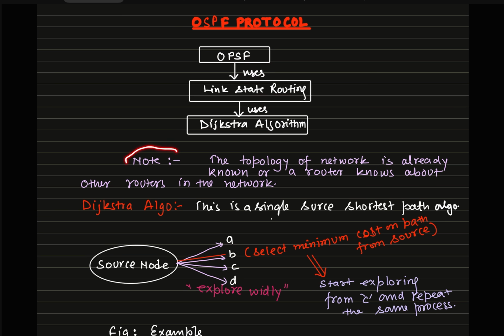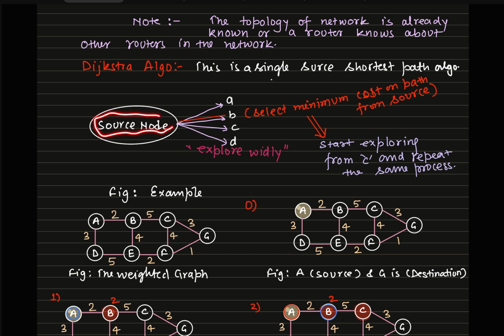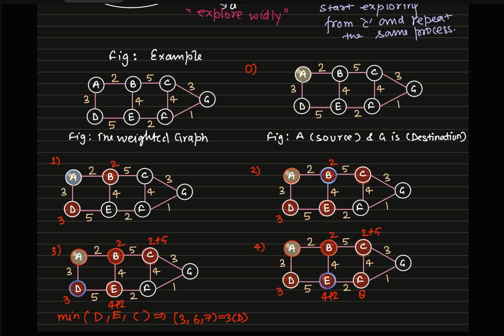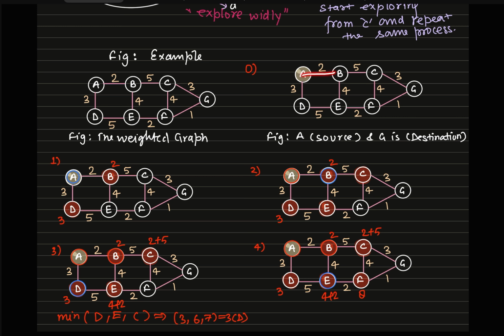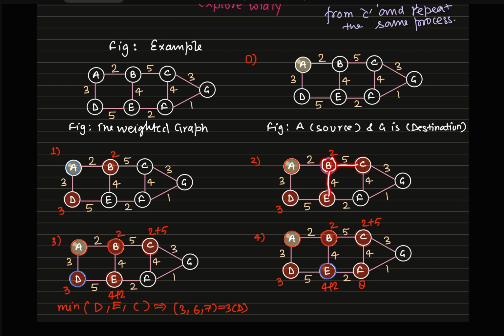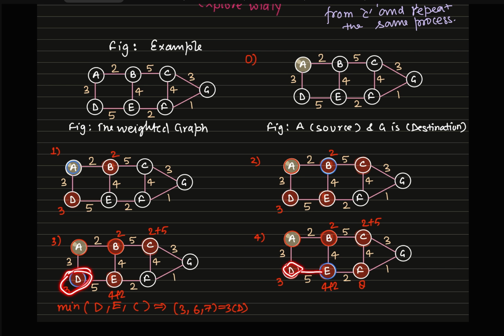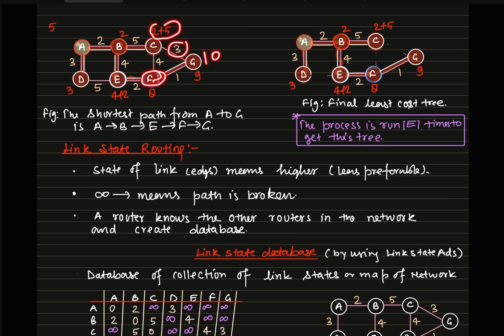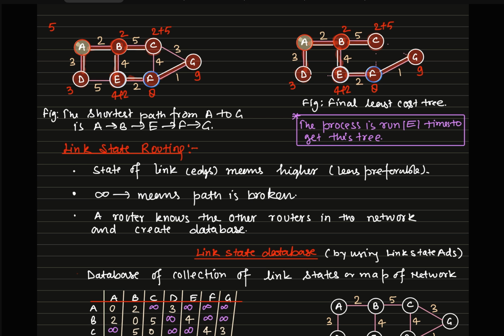OSPF (Open Shortest Path First) Routing| Dijkstra Algorithm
First Dijkstra Algorithm followed by the Link State Algorithm